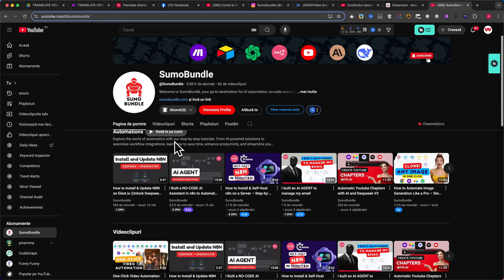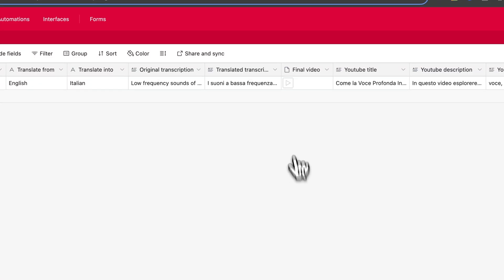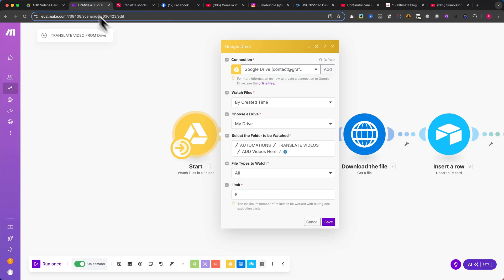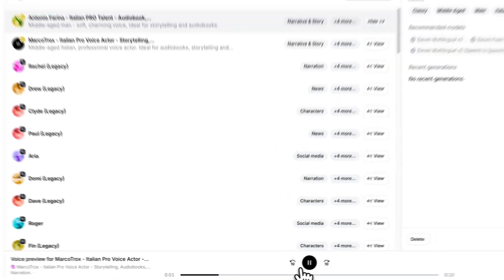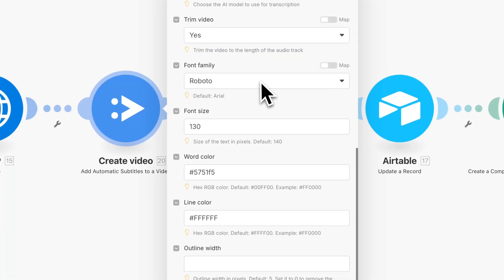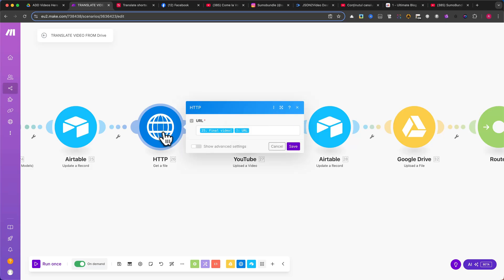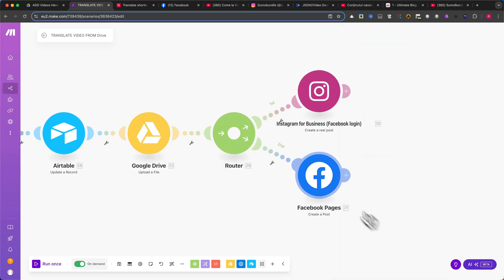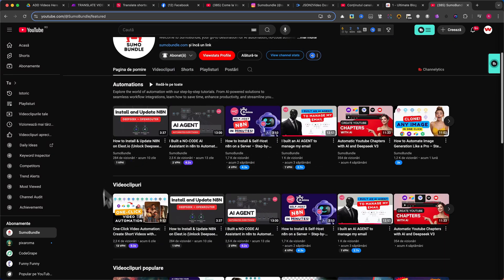How to Automatically Translate & Dub YouTube Shorts in Any Language with Make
Do you want to automatically translate and dub YouTube Shorts into ANY language in just a few minutes? In this video, I’ll show you how to build a powerful Make.com automation that takes your YouTube Shorts (or any short video), translates it, and dubs it into another language without manual work!

You can join our free community for growth & free automations

Using Make.com, Airtable, Eleven Labs, and JSON2Video.com, we’ll set up a system that:
✅ Detects new videos in your Google Drive
✅ Extracts the audio and transcribes it with OpenAI Whisper
✅ Automatically translates the transcript into your chosen language
✅ Generates realistic AI voiceovers with Eleven Labs
✅ Merges the new voiceover with the original video using JSON2Video.com
✅ Uploads the final translated video back to YouTube, Instagram, and Facebook

Why This Automation is a Game-Changer?

📈 Expand your YouTube audience by reaching new languages and markets
🕒 Save HOURS of work by automating video translation & dubbing
💰 Boost views & monetization by making your content global
🚀 Perfect for creators, marketers, and influencers looking to scale fast

🔥 What You’ll Learn in This Tutorial:
1️⃣ Setting up your Google Drive folders for easy file management
2️⃣ Creating an Airtable database to store and manage video details
3️⃣ Building an automation in Make.com to process videos step-by-step
4️⃣ Connecting Eleven Labs to generate high-quality AI voiceovers
5️⃣ Using JSON2Video.com to add subtitles and merge the new audio
6️⃣ Uploading the final translated video automatically to YouTube, Instagram, and Facebook

Tools Used in This Automation:

🔹 Make.com – No-code automation to connect everything
🔹 Airtable – Database to store video details
🔹 Eleven Labs – AI voice generator for natural dubbing
🔹 JSON2Video.com – Automatic video editor & subtitle generator
🔹 Google Drive – Cloud storage for video processing
🔹 OpenAI Whisper – Speech-to-text transcription

Get a free automation here for N8N or Make 📌 📌 📌 The host I recommend